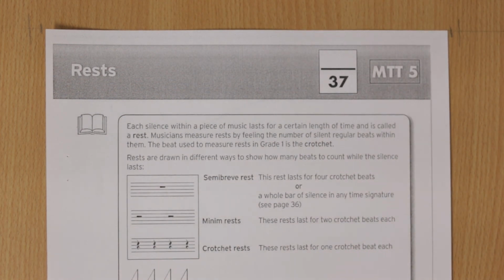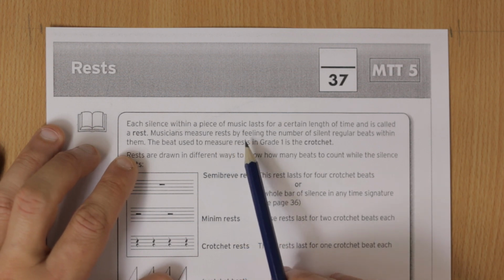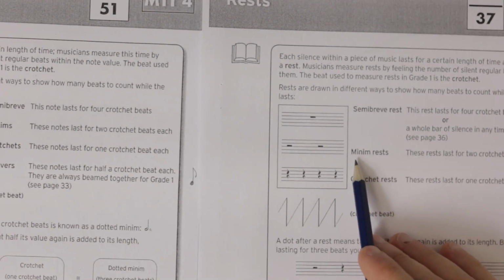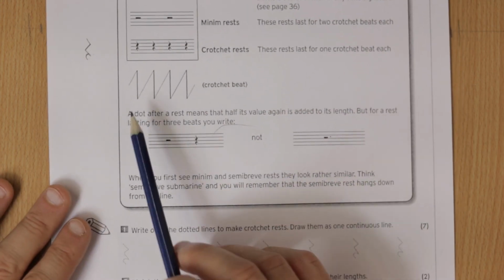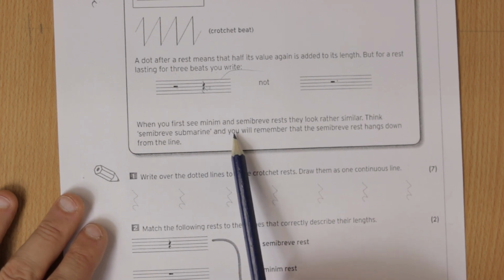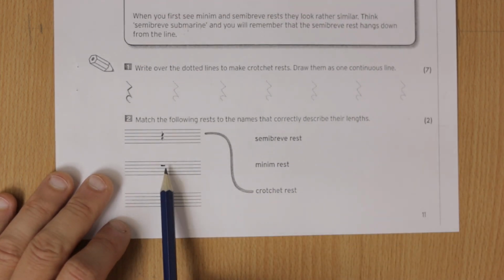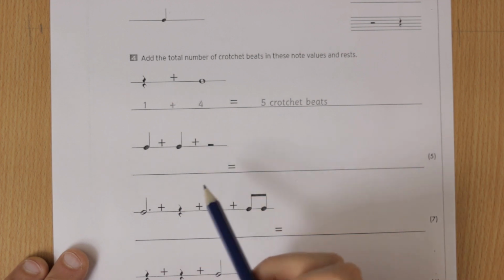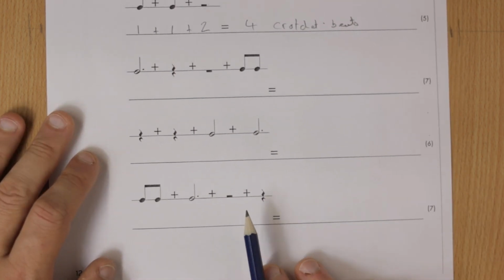MTT5 Autumn Y7